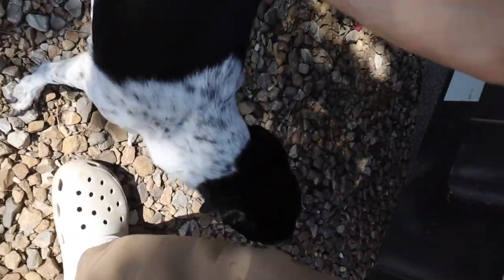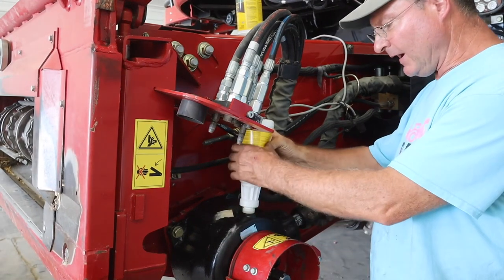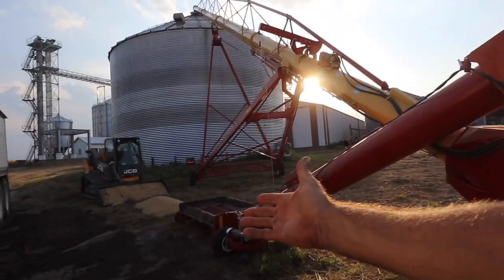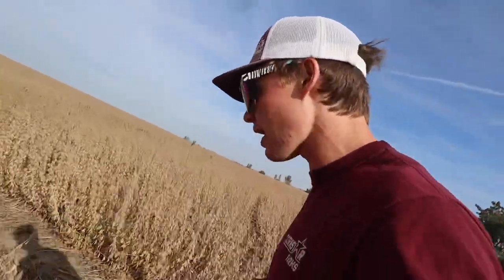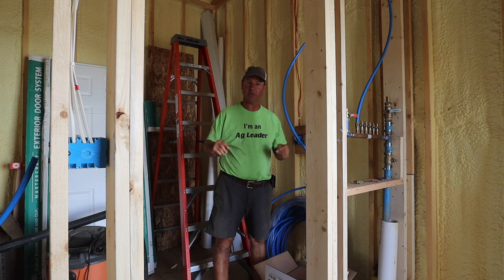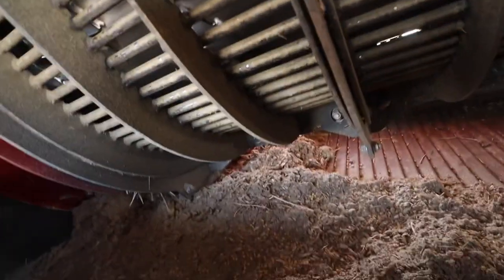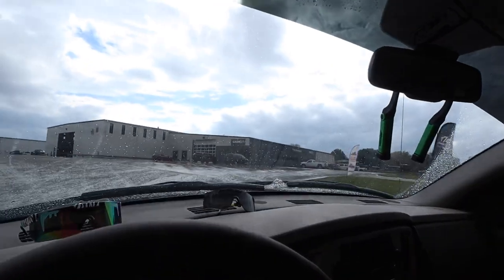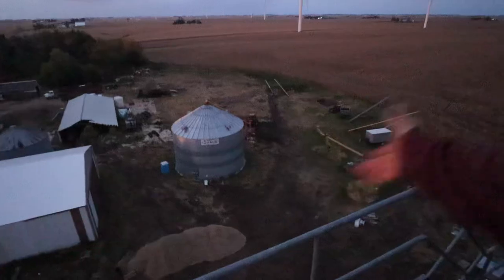Houston, The Combine Has Some Serious Problems.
Within the first 4 hours of use, our new combine has developed serious problems. This could get expensive.

In today's episode Pete is back at it cleaning up my abandoned grove, I cleaned up my spilled pile of soybeans, we put a new gearbox on the combine, our combine completely stopped working, and our new header trailer showed up. Who knew farming was so expensive and demanding? Welcome to day 2 and 3 of harvest ladies and gentlemen.

► Edited By Summer, Cole The Cornstar's Sister